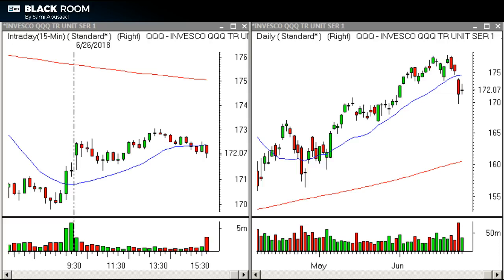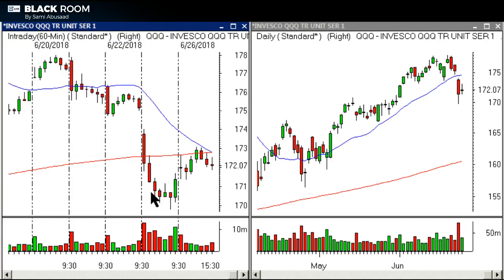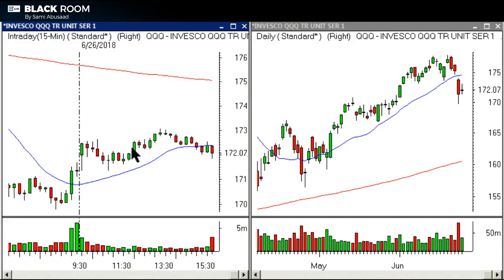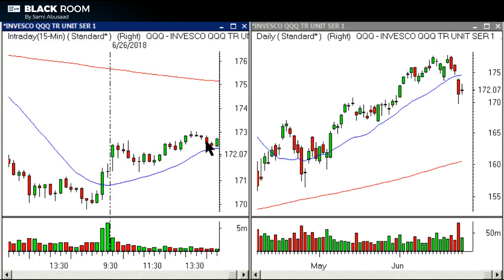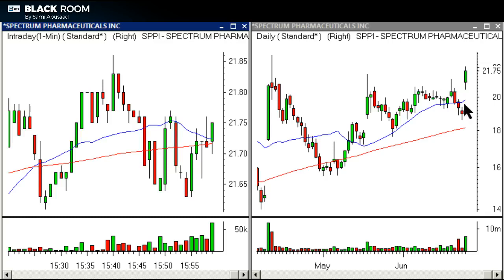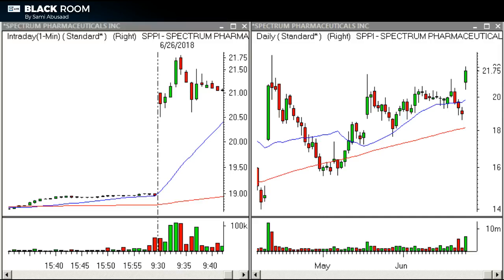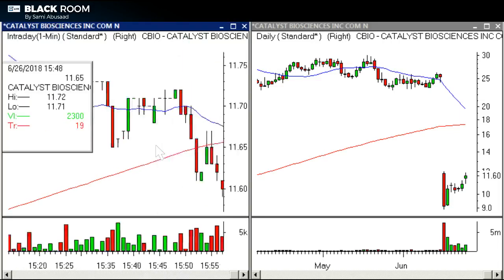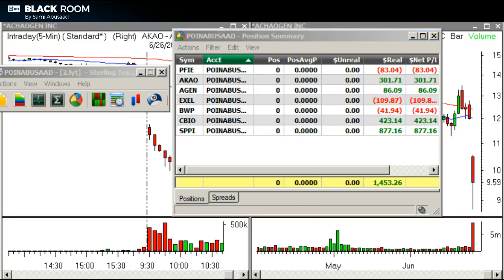T3 Live - Black Room Lessons: Multiple Timeframe Analysis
Today's video is about how to analyze multiple timeframes.